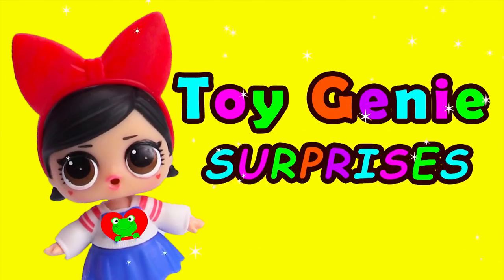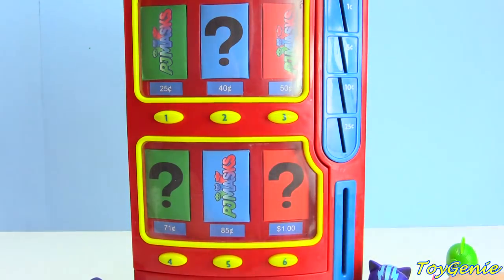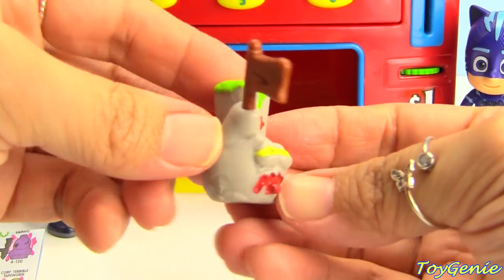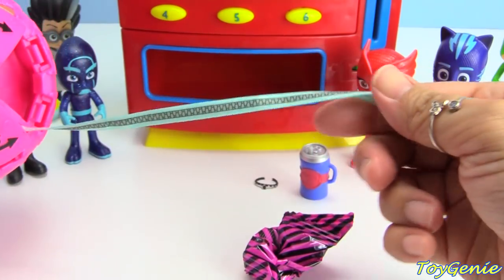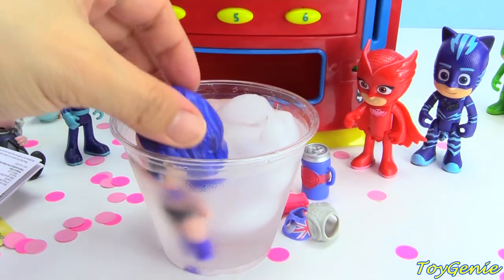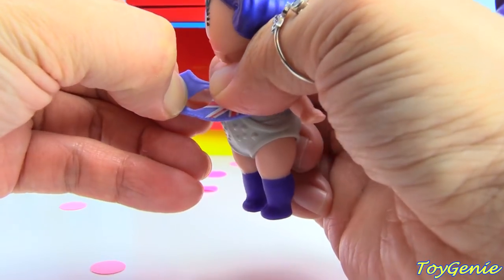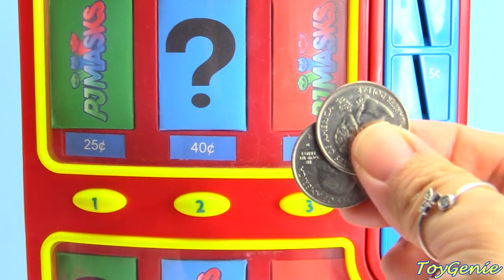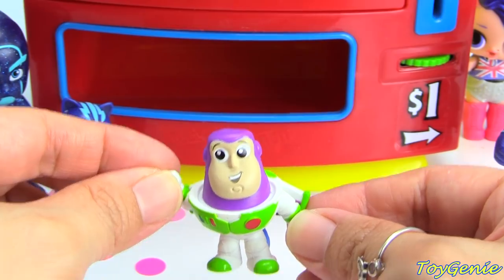PJ Masks Vending Machine Surprises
PJ Masks Vending Machine Surprises with Toy Genie.  What will the PJ Masks and Villains get from the vending machine?